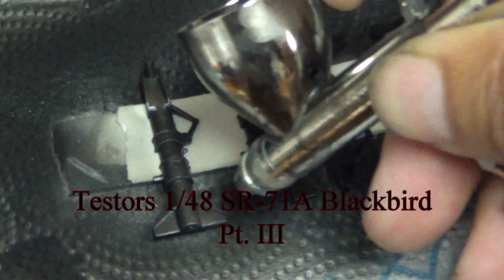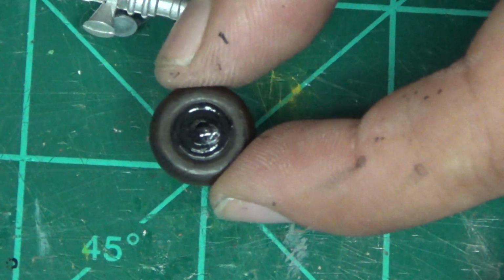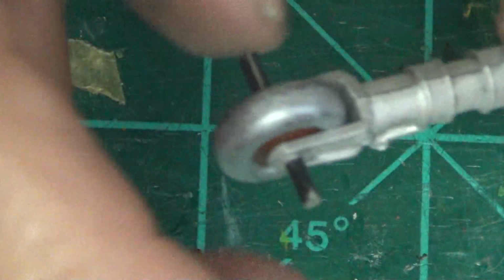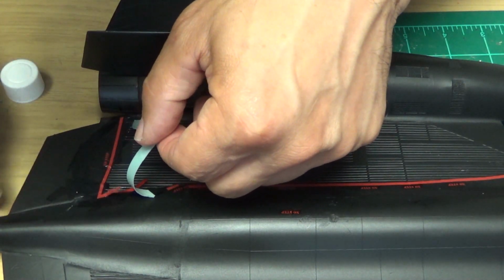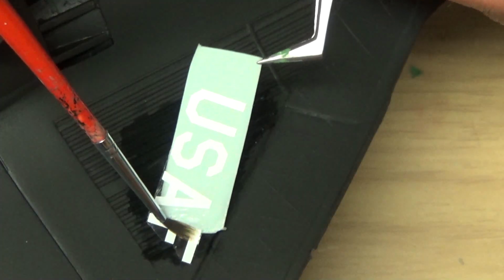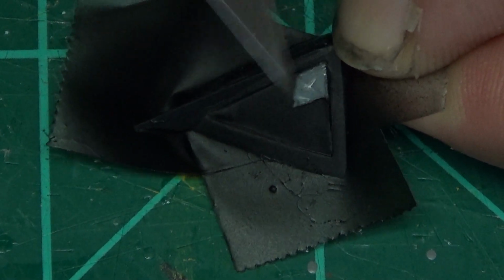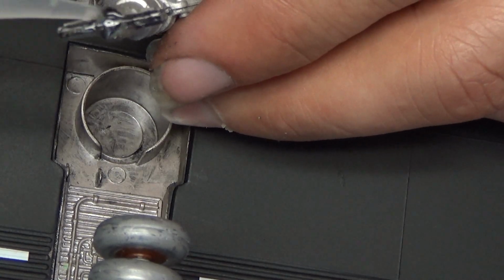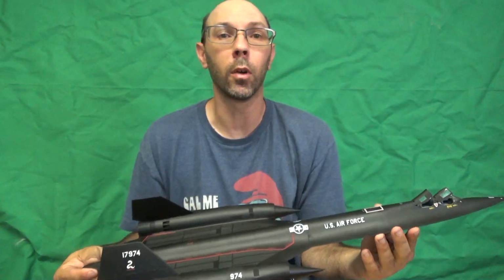Testors 1/48 SR-71 Blackbird Decals and Final assembly Part 3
Part three of this series shows the Decals being applied.  The landing gear and canopies are also glued with plastic cement. Flat coat paint is sprayed on.